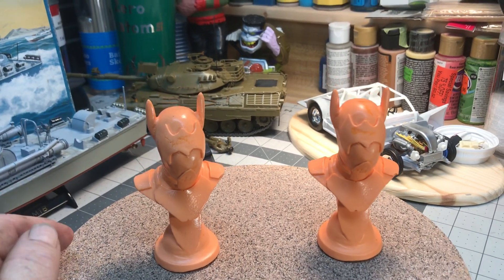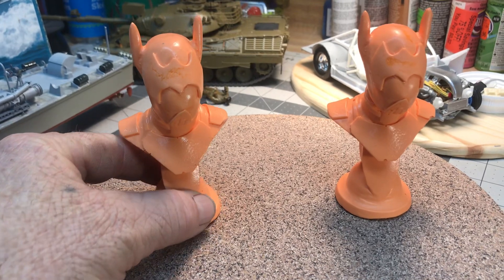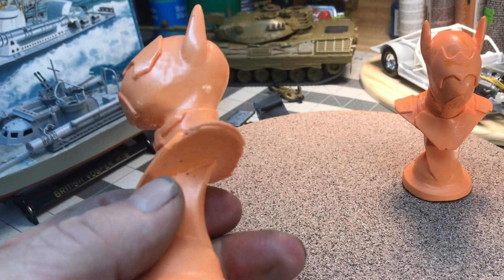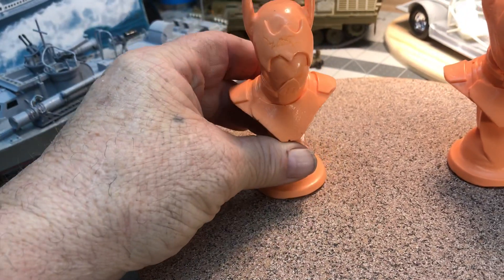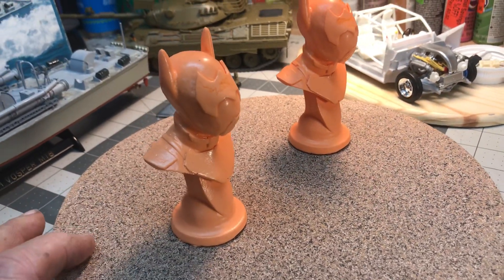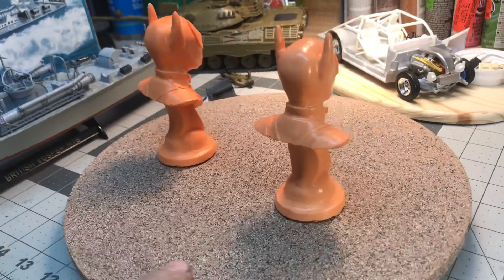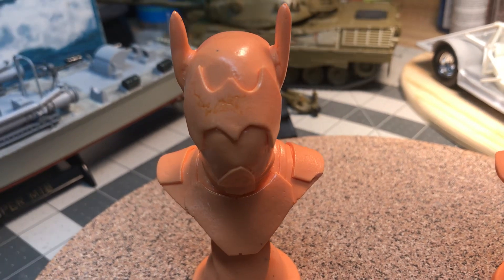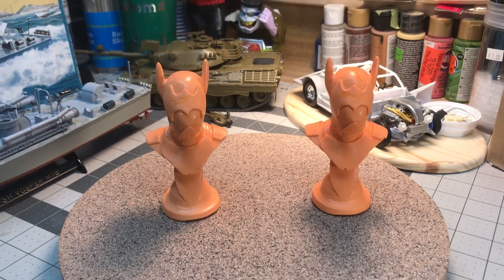Resin figures that I purchased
Got these from brad hair that he cast I think there very cool thought I would share them with you